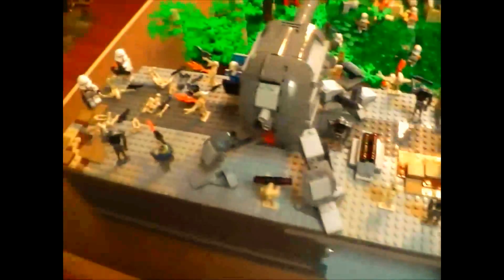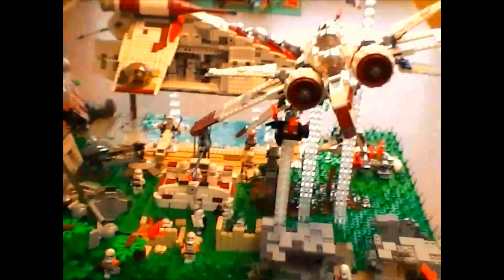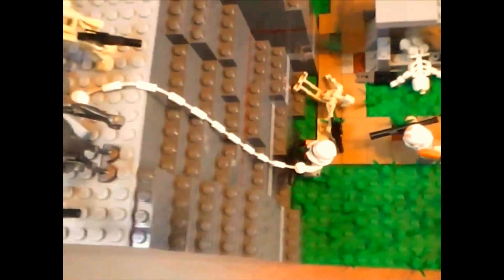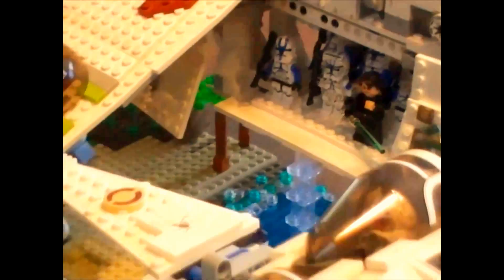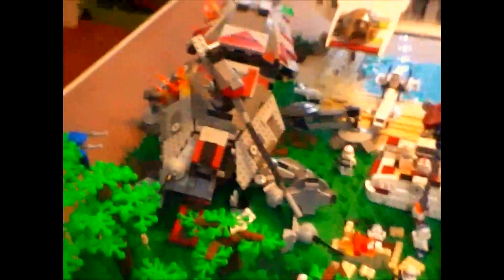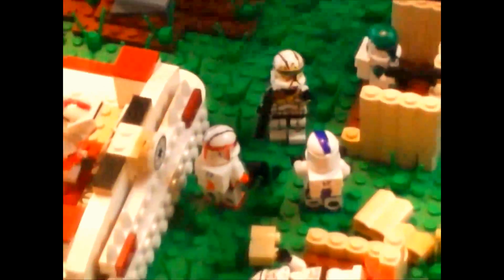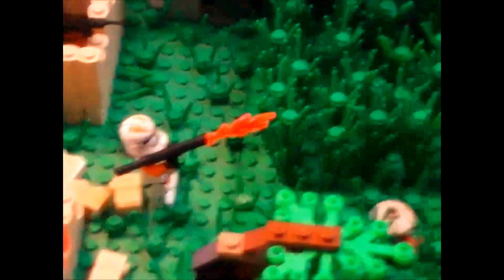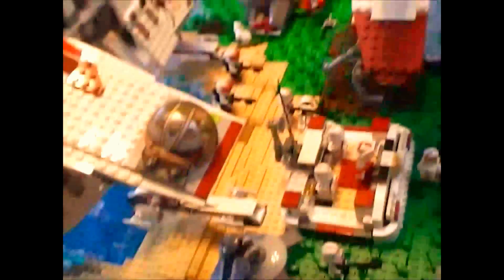LEGO Star Wars--Assaulting the Separatist Base on Ruusan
This MOC is set shortly before Episode III of Star Wars begins, and depicts a Republic task force making a second attack on a Separatist cliff bunker located on Ruusan. Enjoy the video!